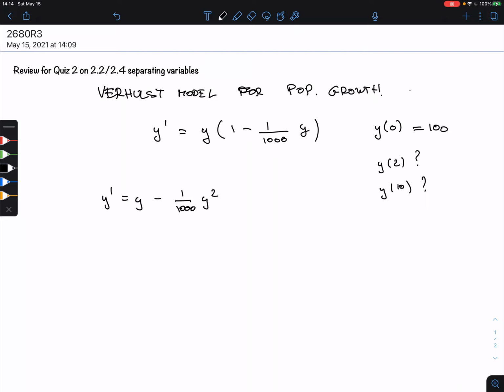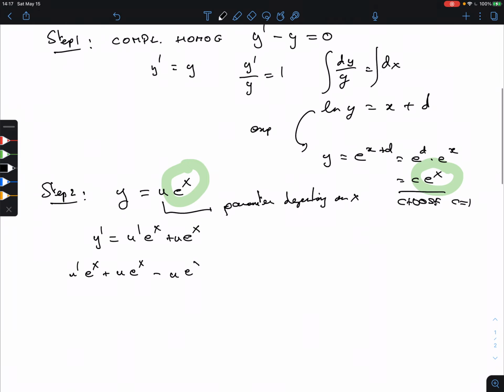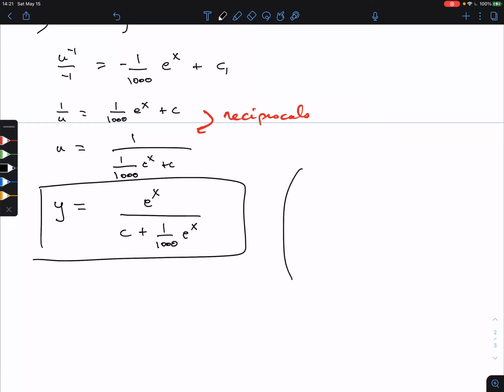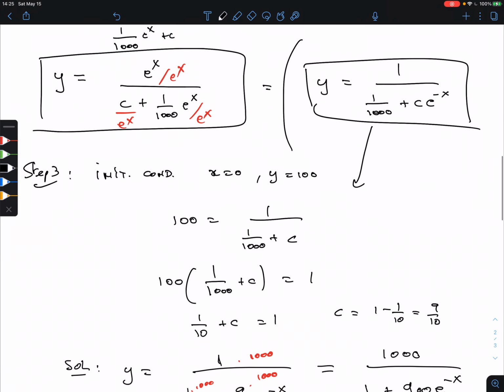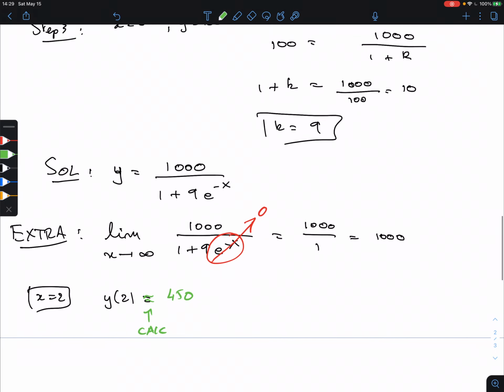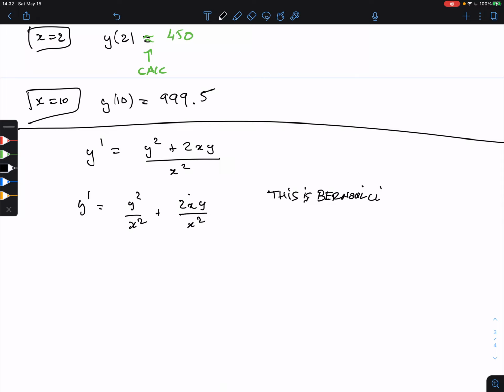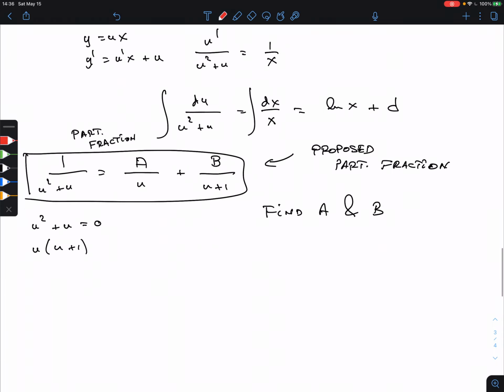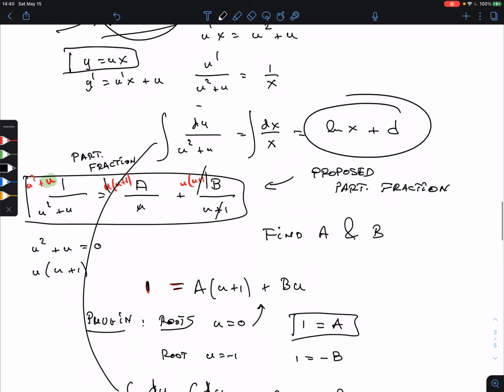2680R3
Review for Quiz 2 on separating variables.